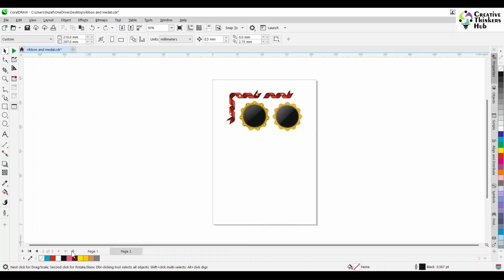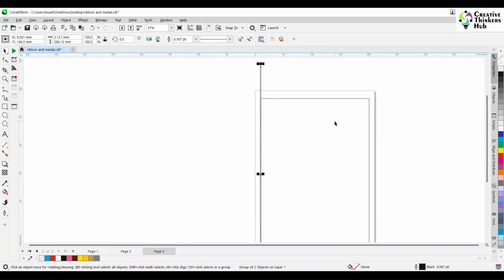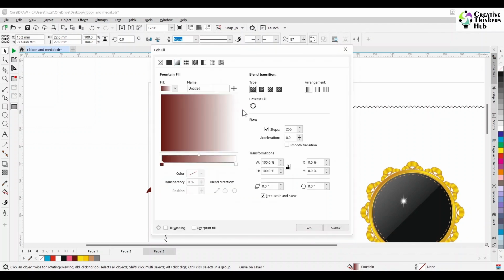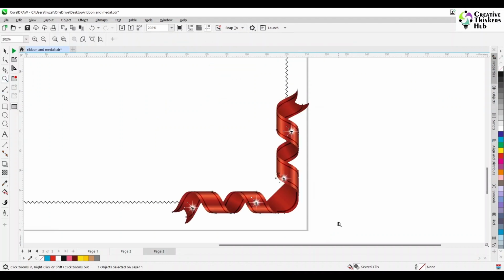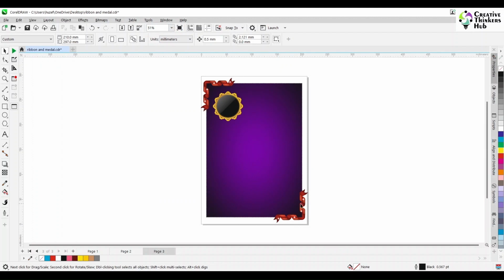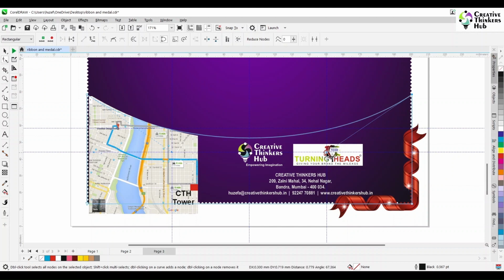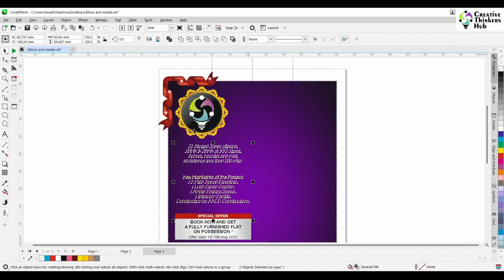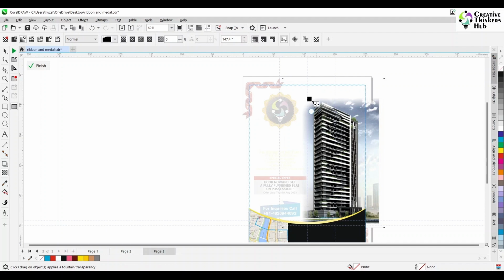How to create a poster for a builder | CorelDraw tutorials | Creative Thinkers Hub | Huzefa Tapia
Hi,

In this video you will learn:
1) How to design a creative poster for a builder?
2) How to make a trimmed edge page?
3) How to divide the page for effective layout?
4) How to use guidelines for good layouting?
5) How to use guidelines to create a smooth curve?
6) How to align elements to achieve synergy in layout?
7) How to use transparency tool on an image to remove background?

 ├ Creative Thinkers Hub YouTube Channel (HINDI)

Coreldraw 2022
Coreldraw 2021
Coreldraw 2020